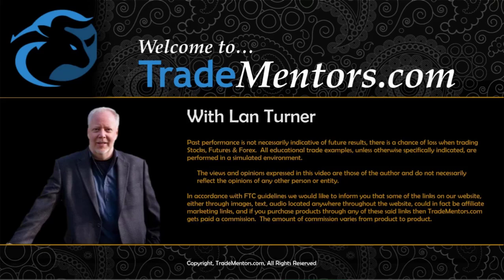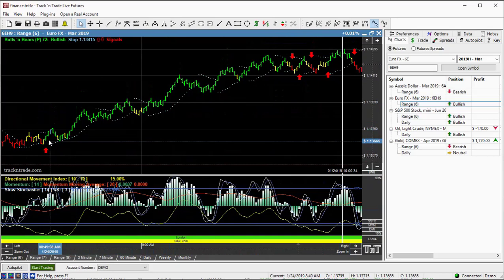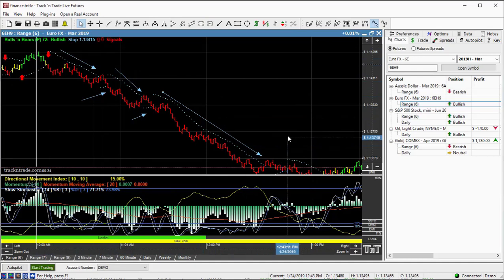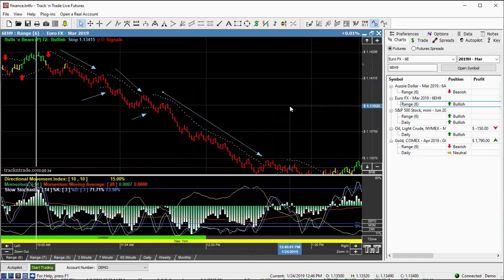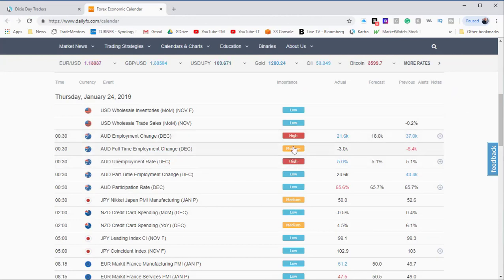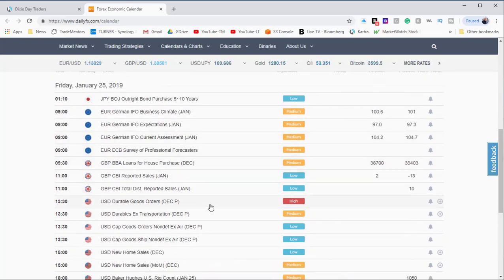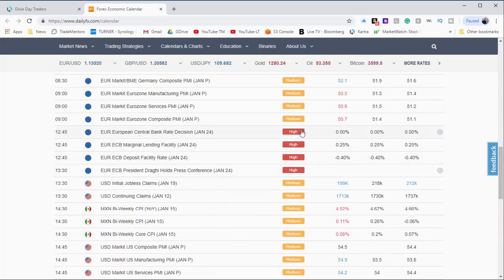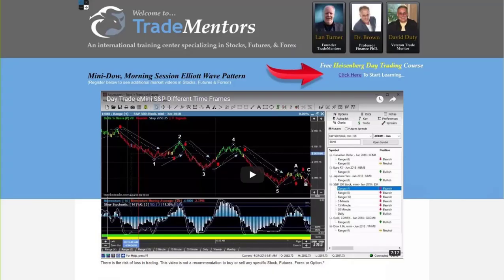How to Know What to Trade, & When?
Trade the News!
Learn to trade the right news, and where to find it.  Trading the News is the best fundamental indicator we have!

Our day trading courses have been tried and proven to mold absolute beginners into traders regardless if the stock market is up or down!

With over 10 years of experience, The Day Trading Academy was created to provide top notch education for day traders in all fields.

There are many aspiring traders who believe that they can quit their day jobs and start day trading stocks to replace their monthly income. (Don't quit your day job!)

Swing Trading: In order to become a consistent day trader you need to make sure you are finding the best day trading stocks for that day.

Day Trading Stocks: Learn how to day trade online from an experienced trader,using low risk, high reward intraday strategies.

Day trading is considered one of the more challenging trading styles to master, so use these 3 proven day trading strategies to improve your confidence.

Today I'm going to show you one of the best day trading strategies for beginners as well as experienced day traders.

Intra-day trading is a set of Forex day trading strategies that demand opening and closing trades on the same day.